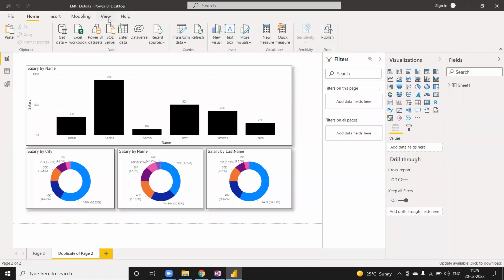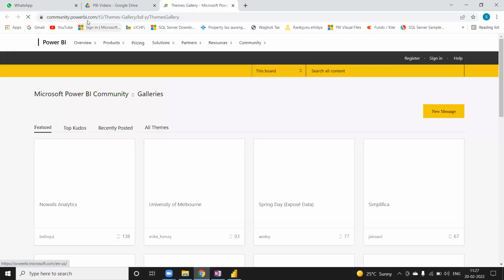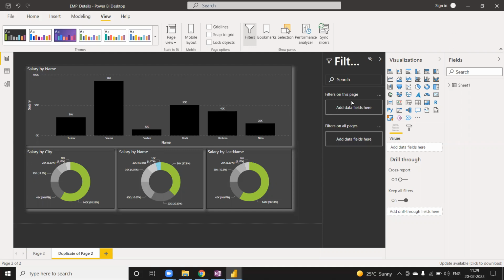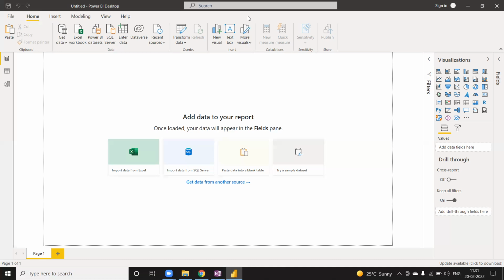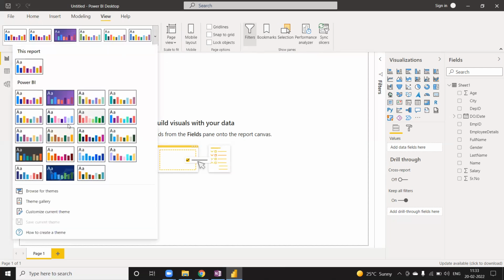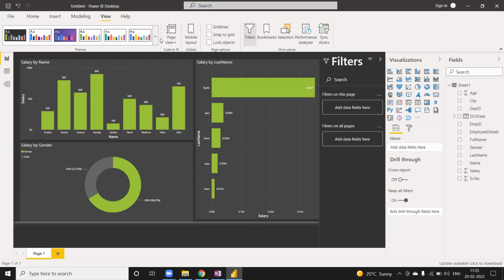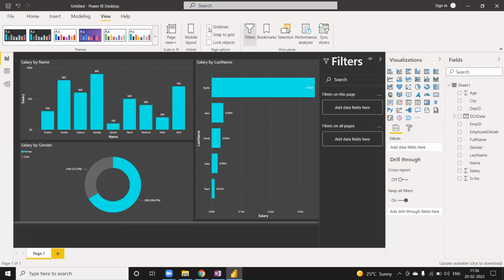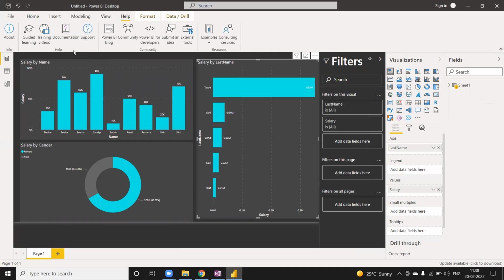14.Power BI:Ribbon Part 2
New to the Power BI Desktop interface? In this video, I'll walk you through the Ribbon — the toolbar at the top of Power BI Desktop that gives you access to all the core features you'll use every day. We'll start with the Home, Insert, and View tabs so you know exactly where everything lives before you start building reports.

🔧 What you'll learn:
✅ What the Ribbon is and why it matters
✅ Home tab — get data, refresh, paste, and insert visuals
✅ Insert tab — add visuals, buttons, images, shapes, and Q&A
✅ View tab — switch themes, toggle gridlines, and manage page layout